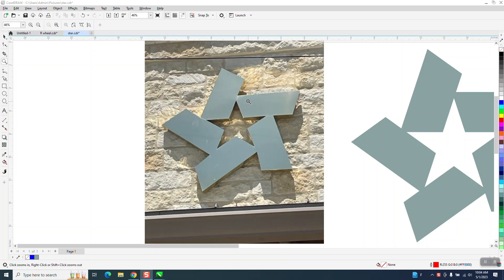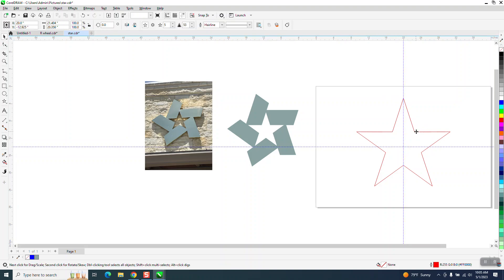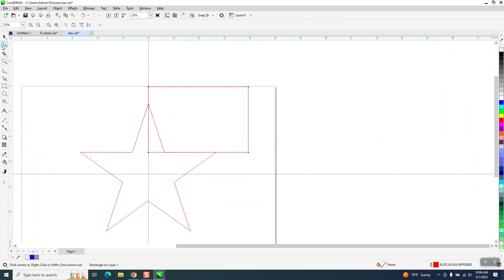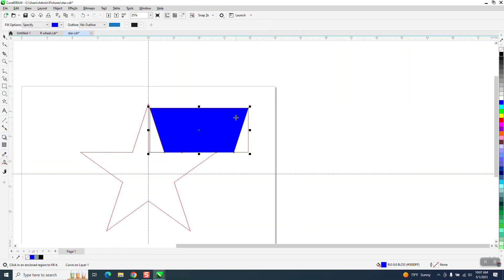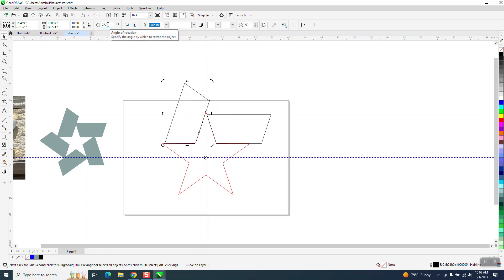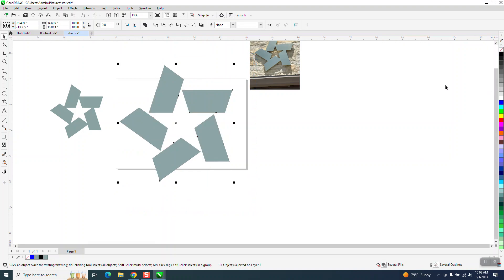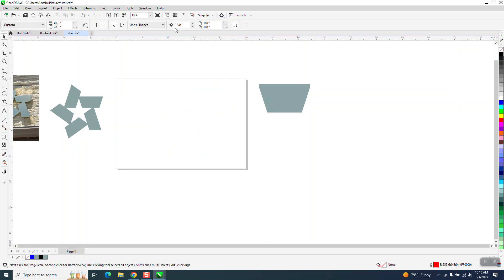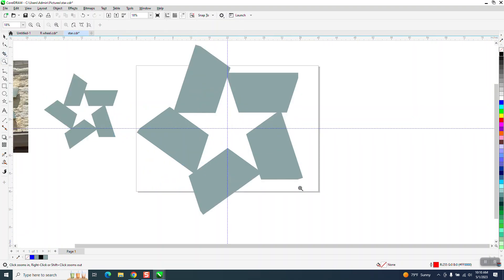CorelDraw Tips & Tricks Draw This Star type LOGO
CorelDraw Tips & Tricks Draw This Star type LOG